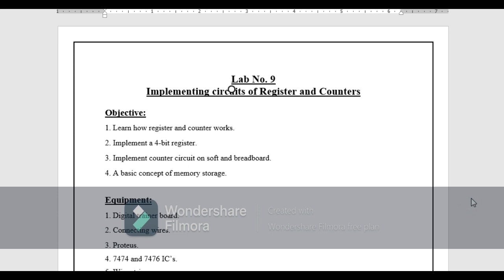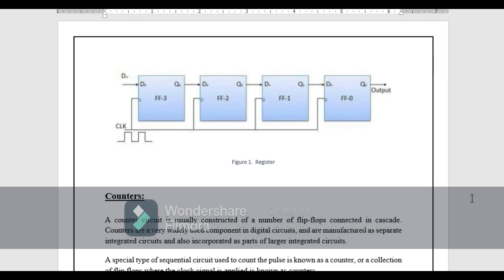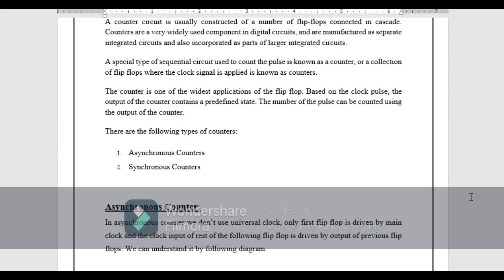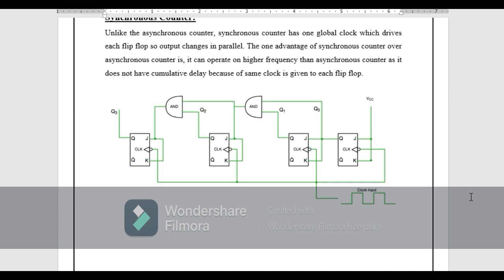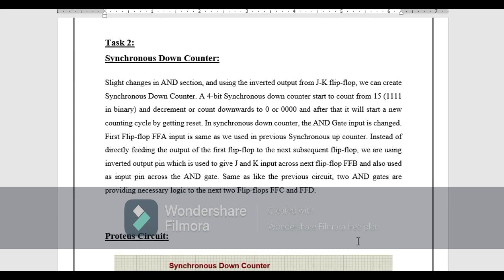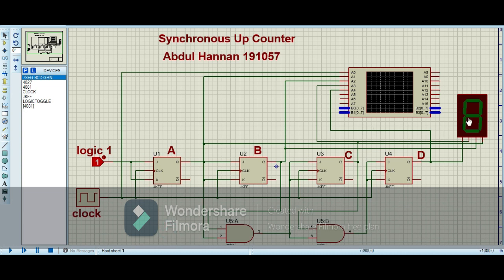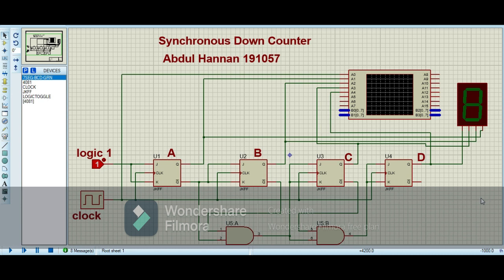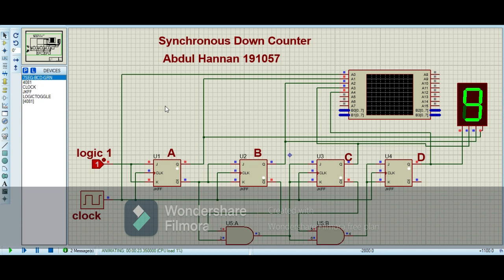Registers and Counters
In this video we will learn the implementation of Registers and Counters on Proteus.